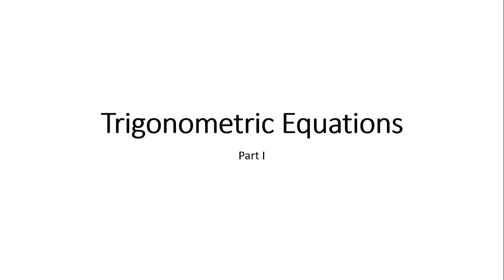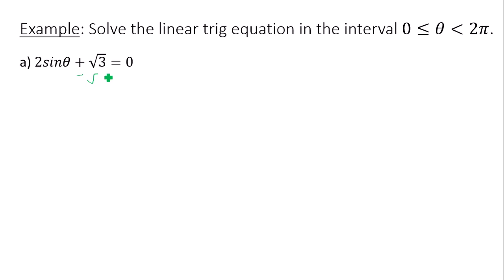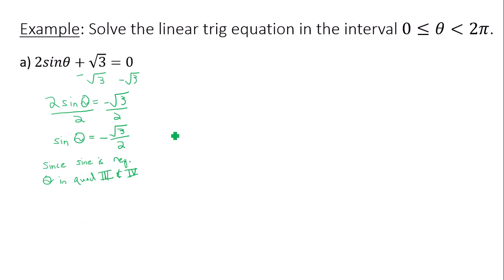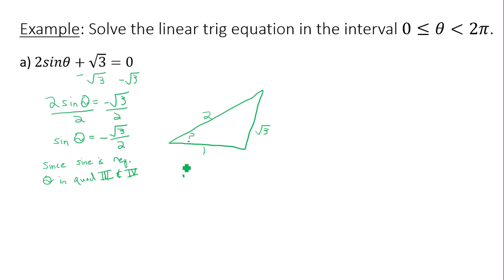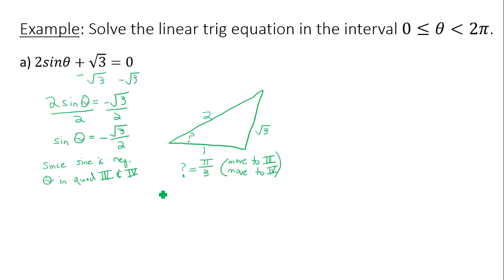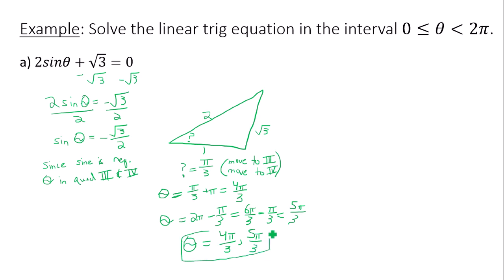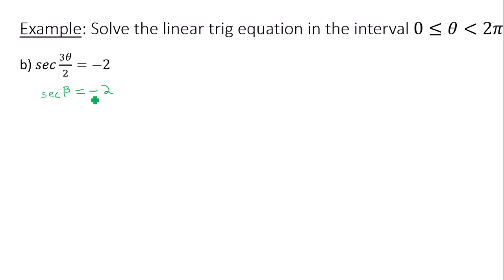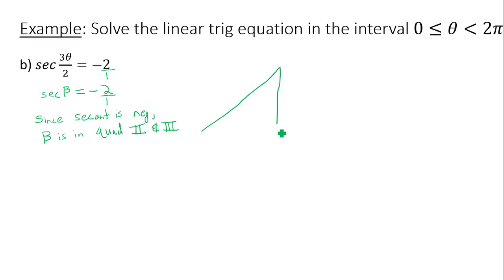Trig Equations part 1